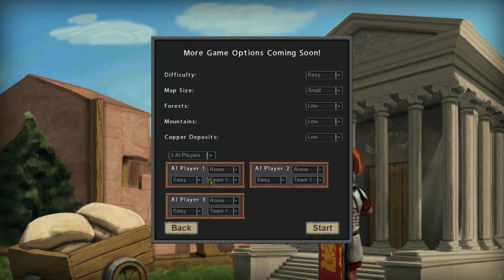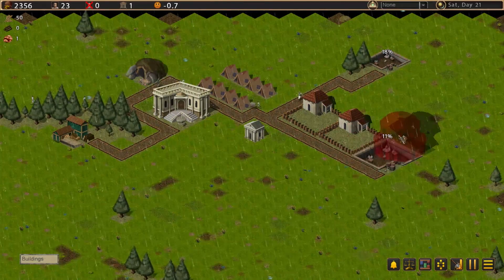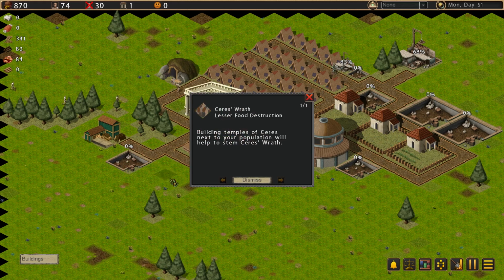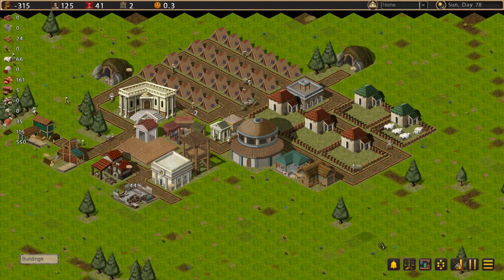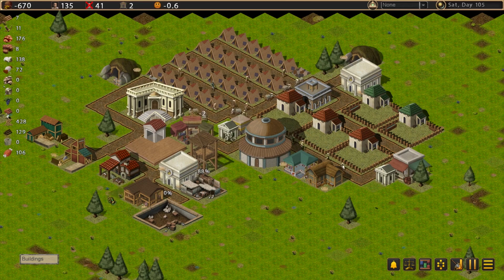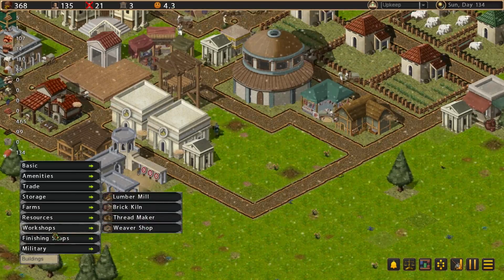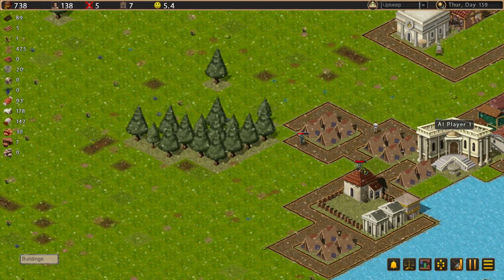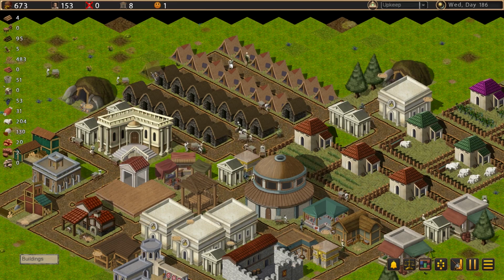Let's Play – Empire Architect - Episode 1 [Holy Lag Builders]:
Empire Architect is an ancient city-building real time strategy game, with elements from grand strategies sprinkled in for good measure. The levels are procedurally generated, and you have limited control over your subjects. Your main focus is to build your city, manage resources, appease the gods, educate you people, keep your people happy, and deal with events as the happen all while your rivals try their best to take you out! Defend yourself and fight back with all you might!

Features:
Take control of an ancient culture (So far only Rome, but the goal is to add more).
Have your people gather resources and produce ever more complex good with them.
Appease the gods through the religion system, or feel their wrath if you ignore them.
Educate your people in order to take on better jobs.
Open Trade routes and trade both domestically and abroad.
Research upgrades in the tech trees.
Battle the very elements themselves in our custom Weather System.
Build on Procedurally Generated custom maps.
Do battle in the Historical Campaign (coming soon).

for a chance to pick the next series on the channel! Thanks to gmodgem1937 for making the site!